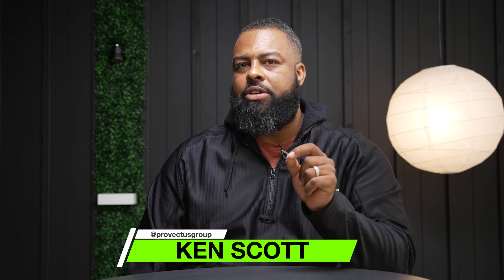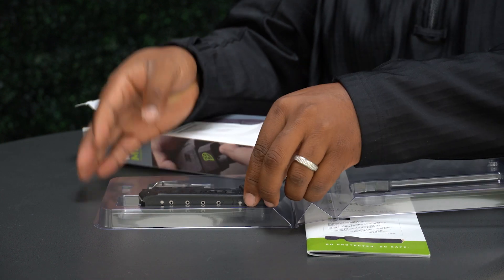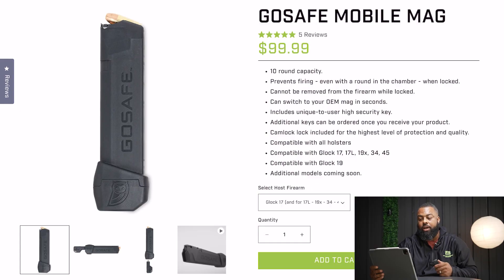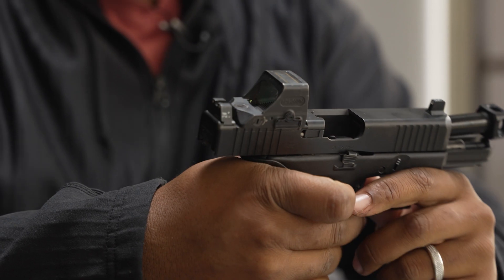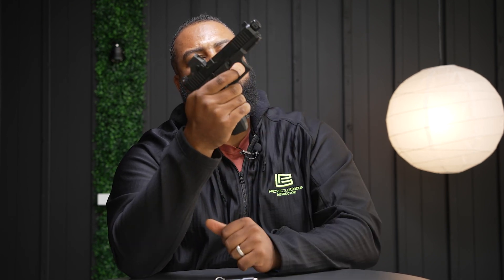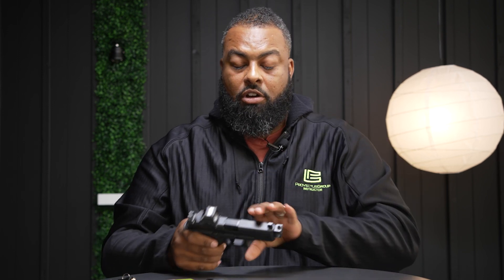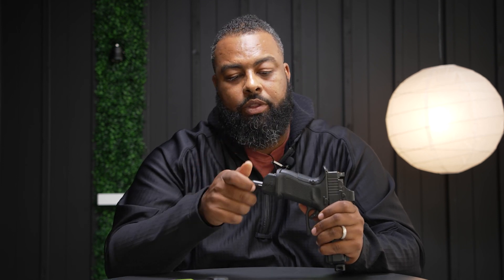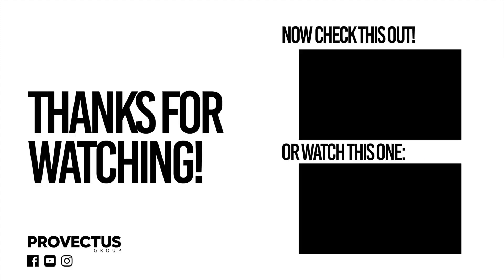WORLD'S FIRST & ONLY MOBILE SAFE THAT STAYS IN YOUR GUN | GOSAFE MOBILE MAG AND MOBILE SAFE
What up and welcome back. We have something very special for your today and it's from Gosafe!!

Thank you so much for taking the time to watch our videos!